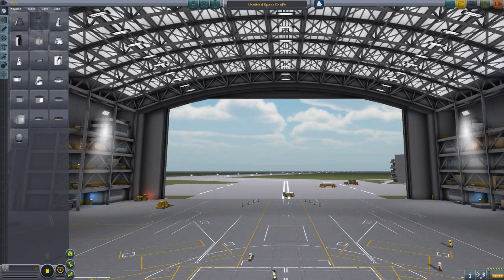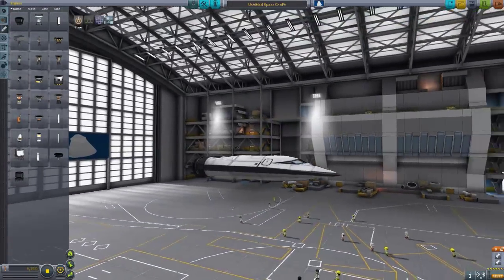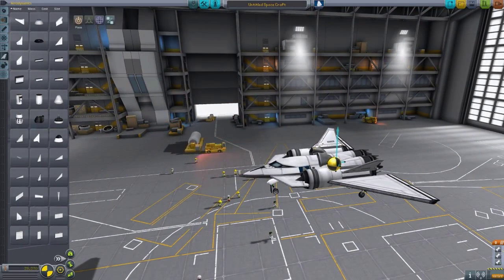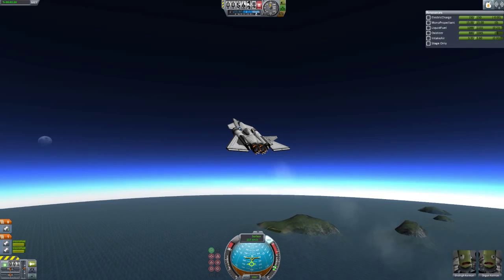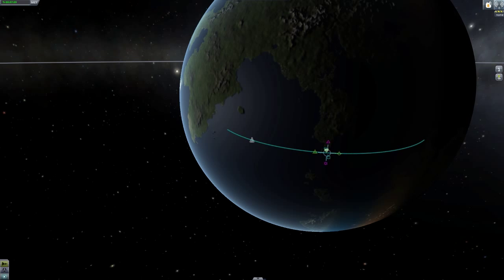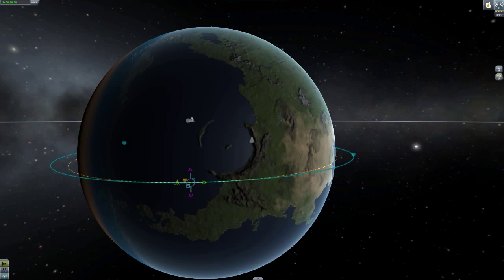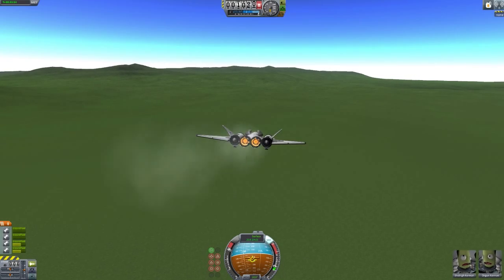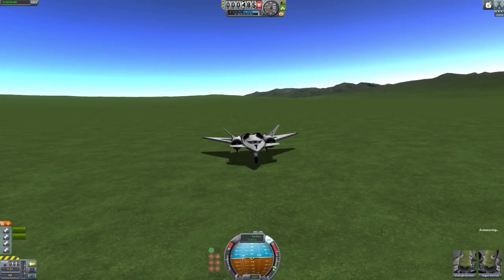SPACE PLANE - Kerbal Space Program (KSP)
Took me a long time to figure it all out, but I managed to build a space plane! Only just managed to return to Kerbin though =D

About Kerbal Space Program:

Kerbal Space Program is a multi-genre game where players create their own space program.

In KSP, you must build space-worthy craft, capable of flying your crew out into space, without killing them. At your disposal is a collection of parts, which must be assembled to create a functional ship. Each part has its own function and will affect the way a ship flies (or doesn't). So strap yourself in, and get ready to try some Rocket Science!

The game is being built first as an open sandbox, you're free to build anything you can think of, and fly it wherever you want, even into orbit and out to other planets and moons throughout the Kerbal Solar System. The first draft of the career mode is also available now, it is still in development, so expect more features!